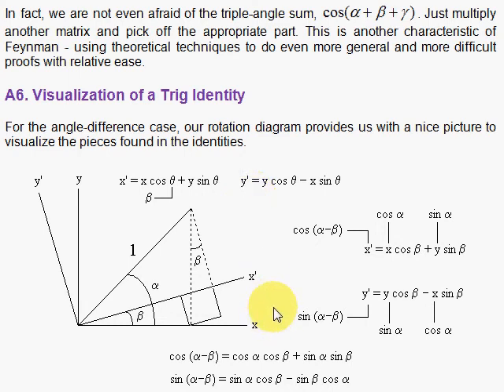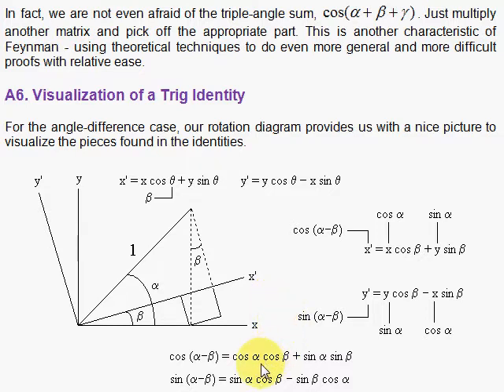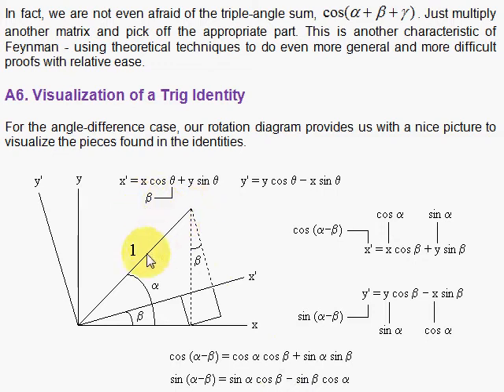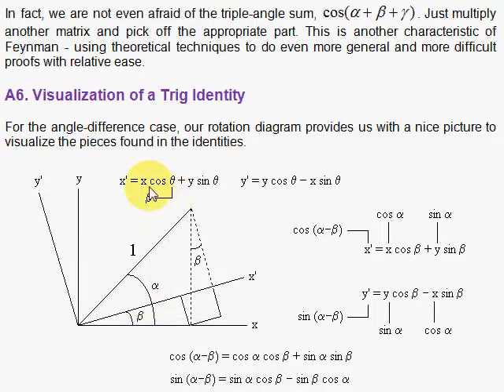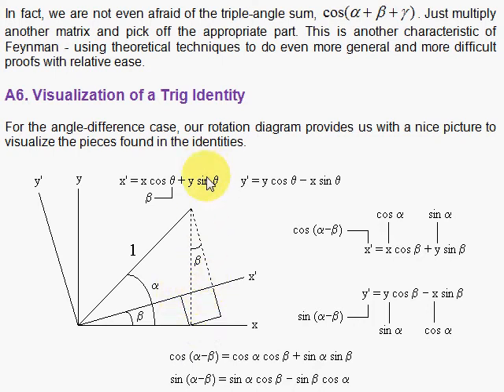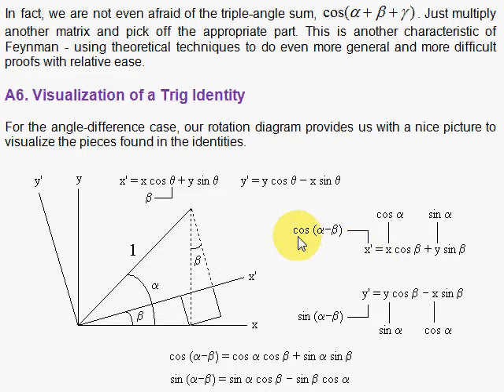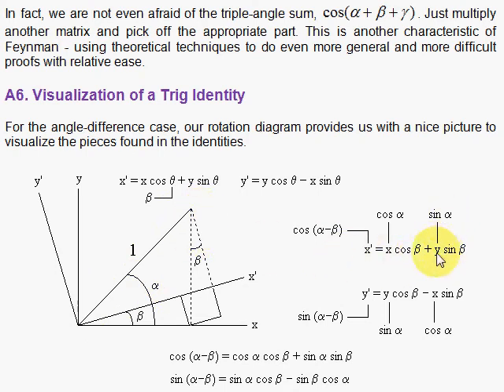A6. Visualization of Trig Identity Using the Rotation Matrix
Here we visualize the trig identity involving the cosine of a difference of angles using the construct for the rotation matrix.